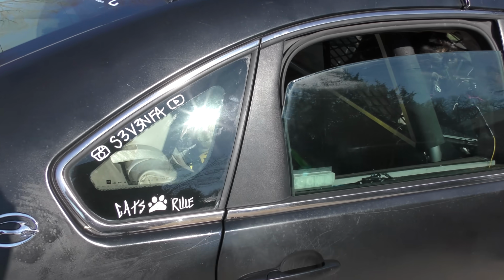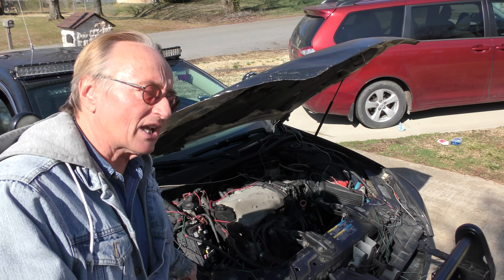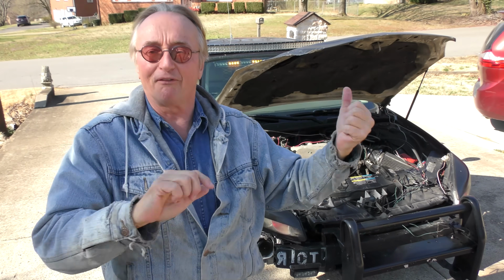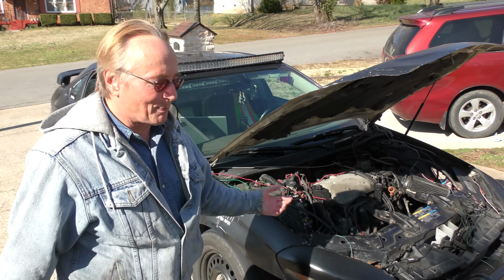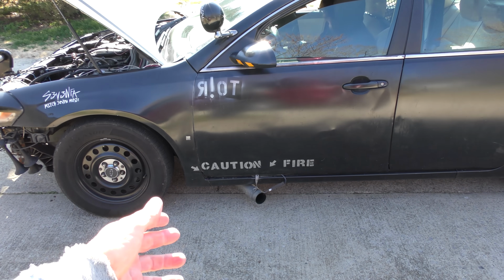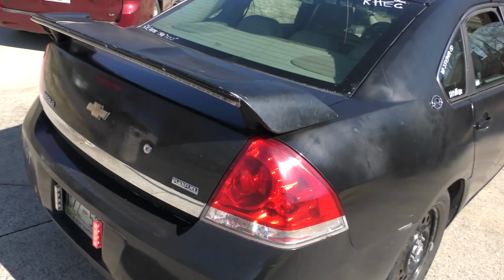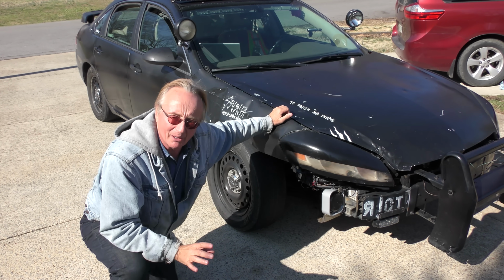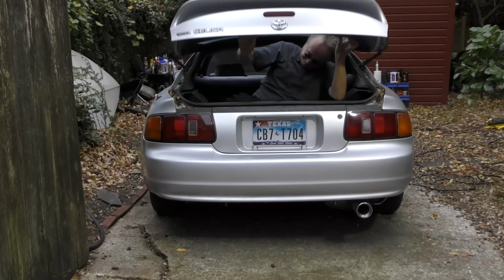I Just Got a Notice to Take Down This Video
Police car review. Here's Why the Police Will Arrest You If You Have This on Your Car, DIY and car review with Scotty Kilmer. Banned car modifications. Illegal car modifications. The truth about Police and ex-cop cars. Should I buy a cop car? Buying a police car. Car Advice. DIY car repair with Scotty Kilmer, an auto mechanic for the last 54 years.

⬇️Scotty’s Top DIY Tools:
1. Bluetooth Scan Tool
2. Mid-Grade Scan Tool
3. My Fancy (Originally $5,000) Professional Scan Tool
4. Cheap Scan Tool
5. Dash Cam (Every Car Should Have One)
6. Basic Mechanic Tool Set
7. Professional Socket Set
8. Ratcheting Wrench Set
9. No Charging Required Car Jump Starter
10. Battery Pack Car Jump Starter

1. Bluetooth Scan Tool
2. Cheap Scan Tool
3. Professional Socket Set
4. Wrench Set
5. No Charging Required Car Jump Starter
6. Battery Pack Car Jump Starter

►Here's our weekly video schedule:
Tuesday: Auto repair video
Wednesday: Viewers car mod show off
Thursday: Viewer Car Question Video AND Live Car Q&A
Friday: Auto repair video
Saturday: Second Live Car Q&A
Sunday: Viewers car show off